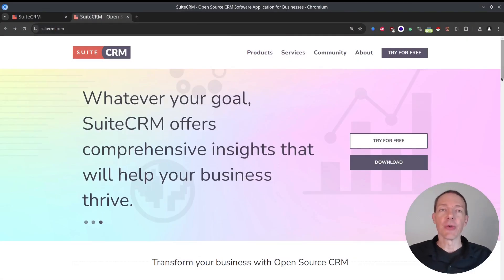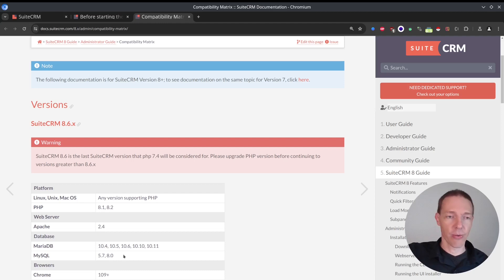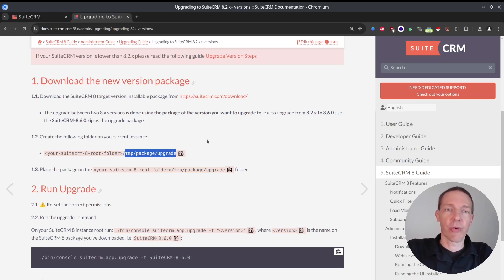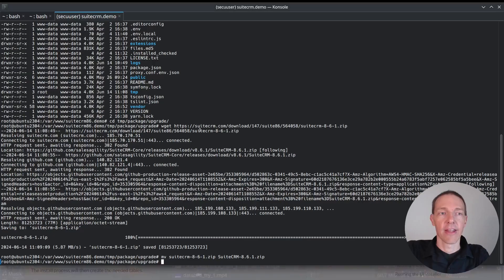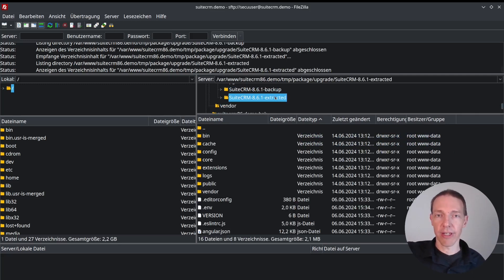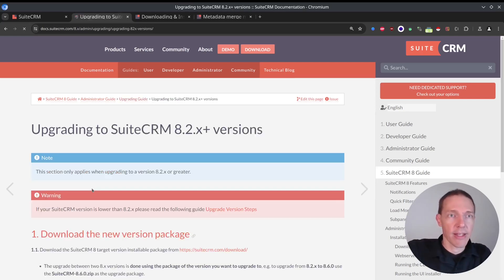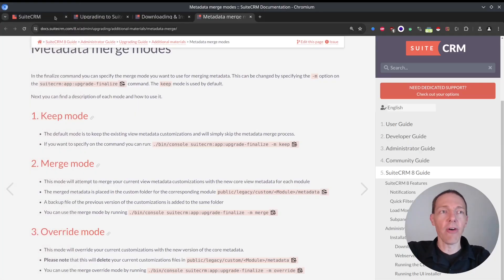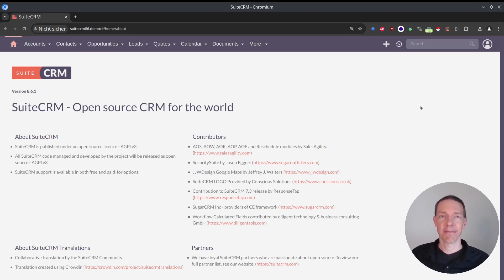How to Upgrade Your SuiteCRM System: Step by Step Guide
In this video, I guide you through the process of upgrading your SuiteCRM system with a clear, step-by-step approach. I'll show you that using the command line isn't as complicated as it seems, and demonstrate how smoothly the upgrade process can go. Remember, staying up-to-date is especially crucial when security bug fixes are released, so make sure to follow along and keep your system secure and efficient!

0:20 - Intro
0:51 - Checking the release notes
2:09 - Before starting the upgrade
5:26 - Downloading the upgrade package
8:54 - Run the upgrade process
12:07 - Run the post-upgrade process
17:17 - Recap